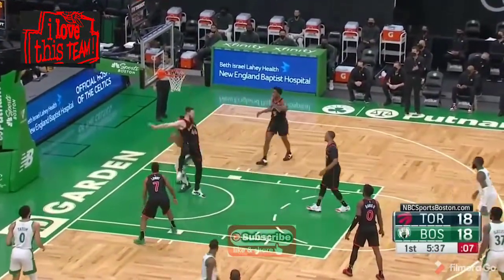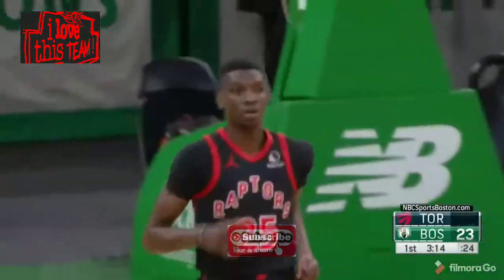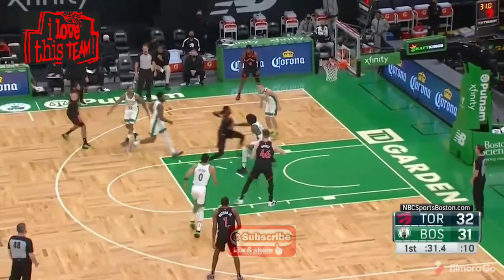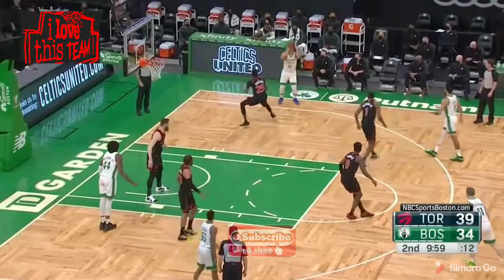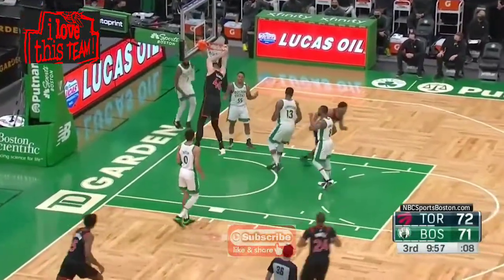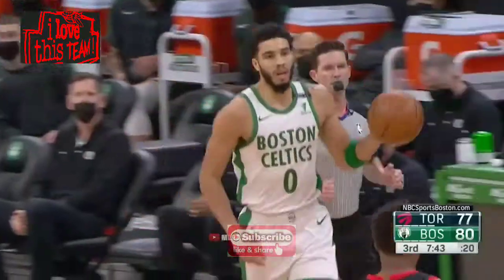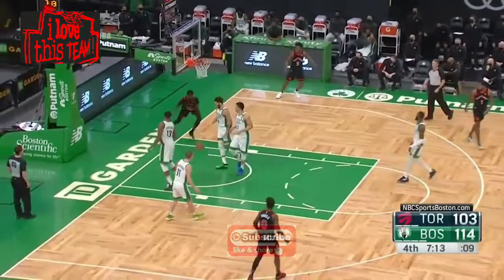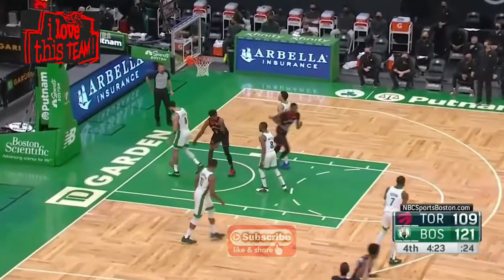Toronto Raptors vs Boston Celtics Full Game Highlights I 2020-21 NBA Season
Toronto Raptors vs Boston Celtics Full Game Highlights | 2020-21 NBA Season